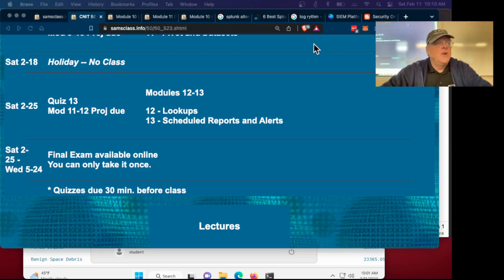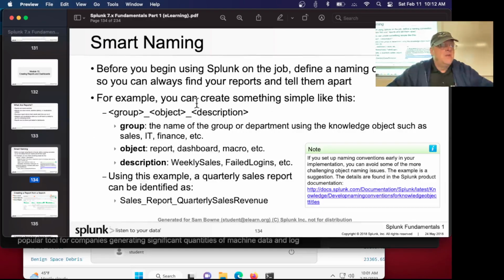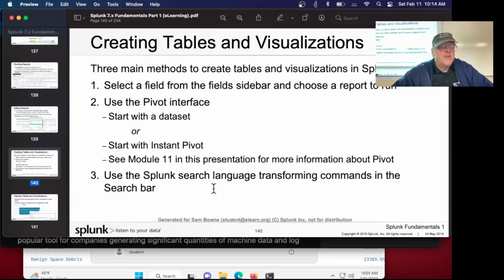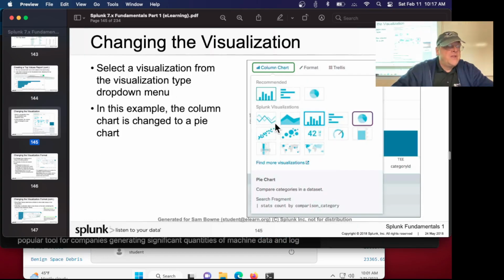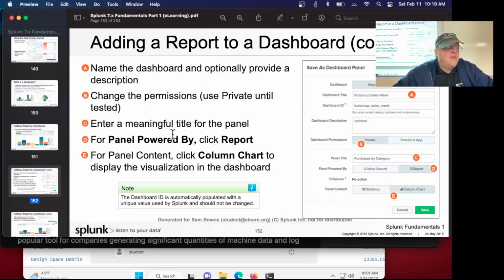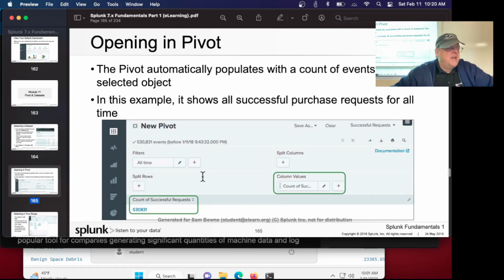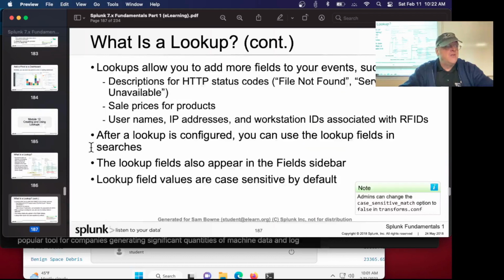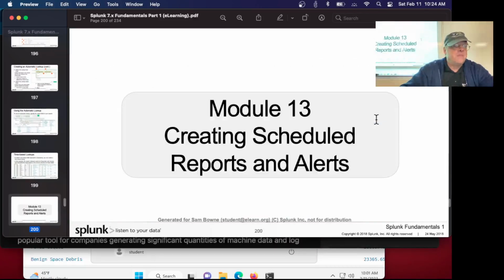Lecture mod 10 12